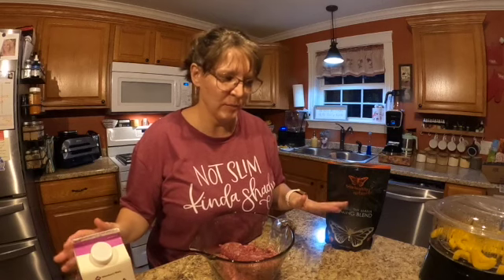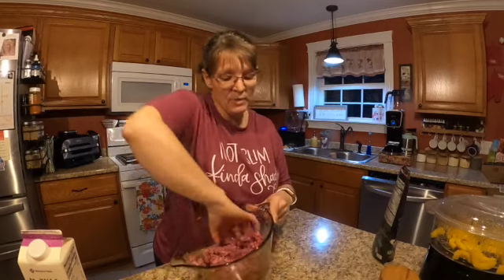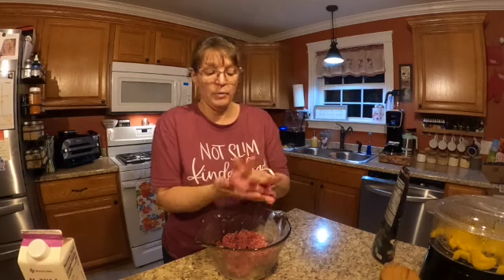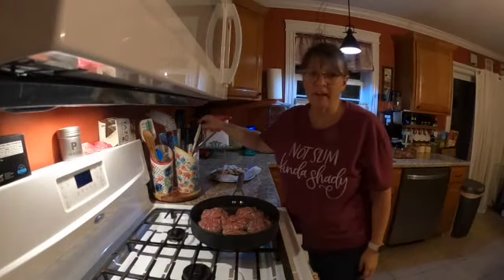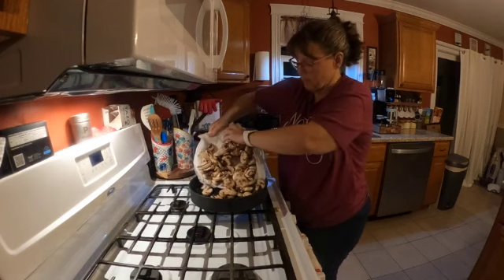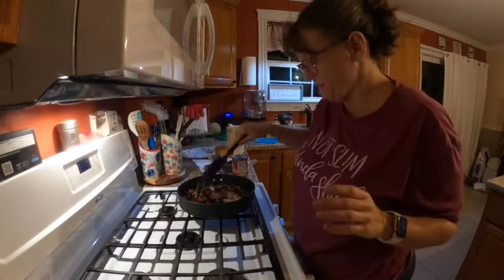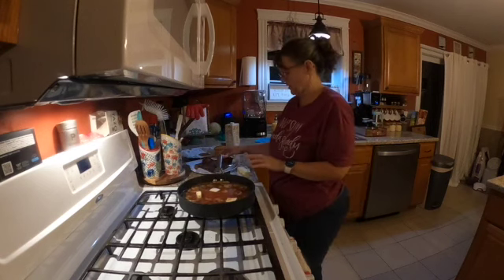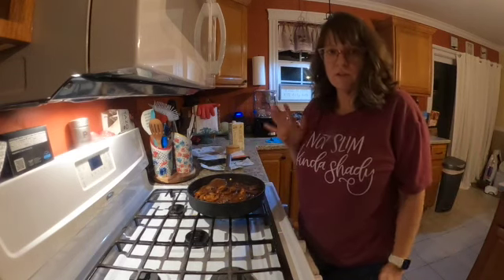Basic Cooking: Easy Skillet Meatloaf! SO simple and SO Delicious!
These are so crazy good.  My whole family loves them.